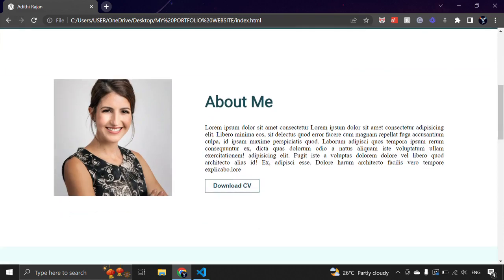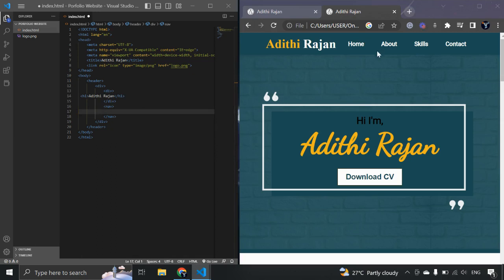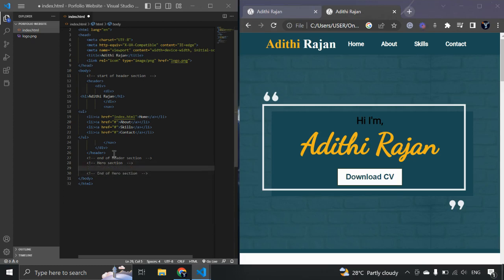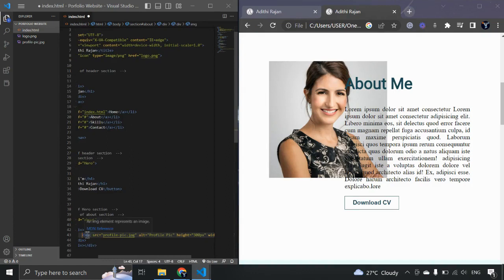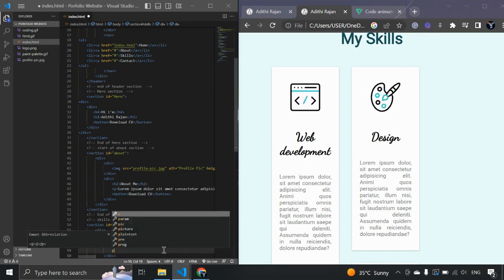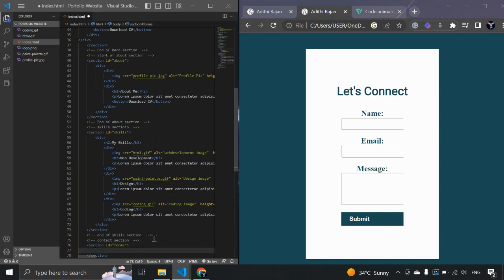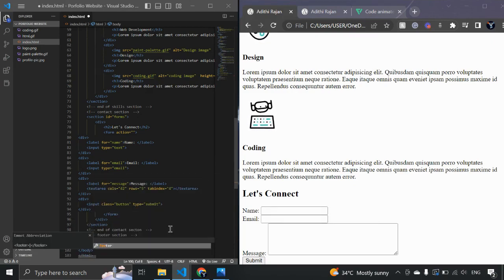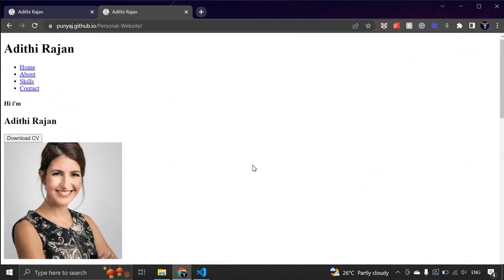Personal Portfolio Website || HTML Task || Web Development Bootcamp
Follow this video to Complete your first task on HTML.